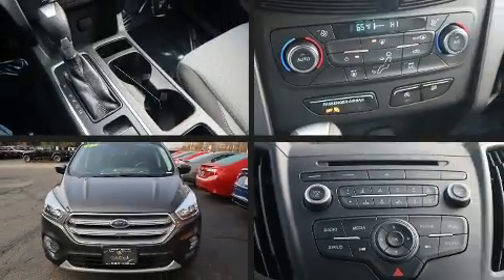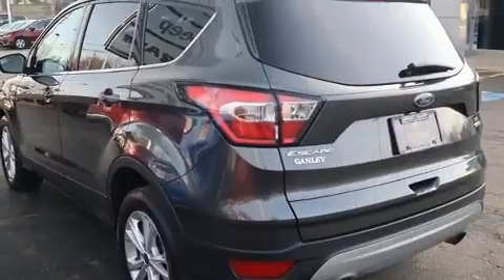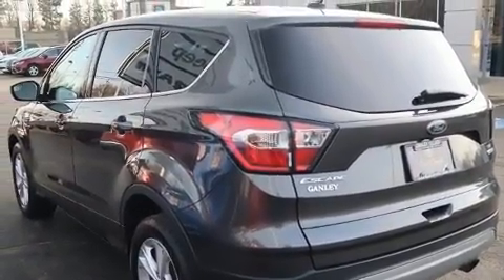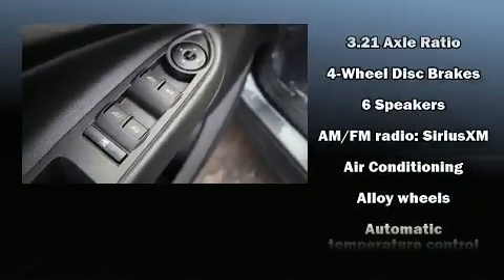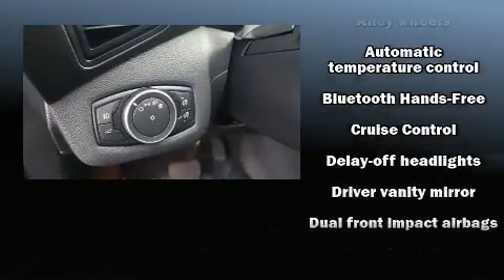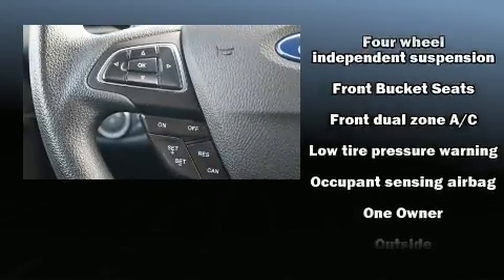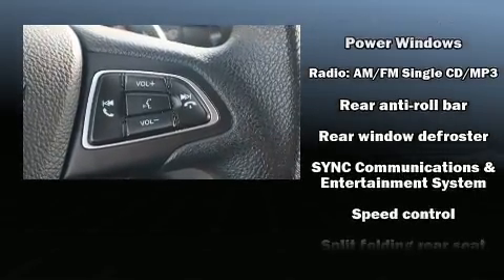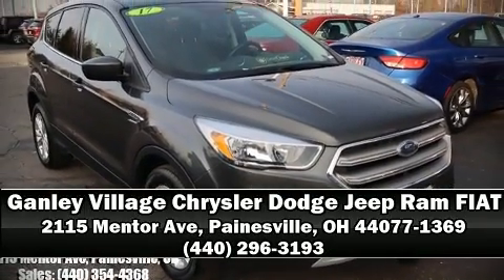2017 Ford Escape SE in Painesville, OH 44077-1369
Here's a great deal on a 2017 Ford Escape. It features an automatic transmission, front-wheel drive, and an efficient 4 cylinder engine. The engine breathes better thanks to a turbocharger, improving both performance and economy. Comfort and convenience were prioritized within, evidenced by amenities such as: a rear window wiper, 1-touch window functionality, front bucket seats, automatic temperature control, remote keyless entry, an overhead console, and more. Ford ensures the safety and security of its passengers with equipment such as: dual front impact airbags with occupant sensing airbag, head curtain airbags, traction control, ignition disabling, and 4 wheel disc brakes with ABS. Brake assist technology provides extra pressure when applying the brakes. A Carfax history report provides you peace of mind by detailing information related to past owners and service records. We pride ourselves in the quality that we offer on all of our vehicles. Please don't hesitate to give us a call.